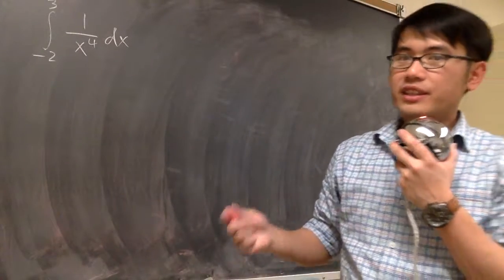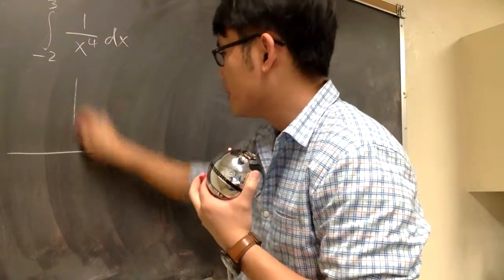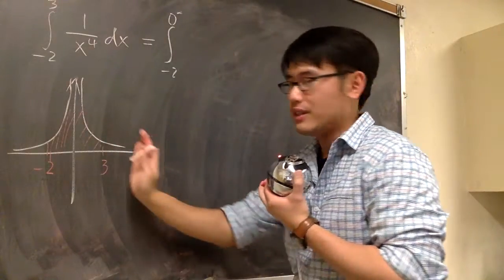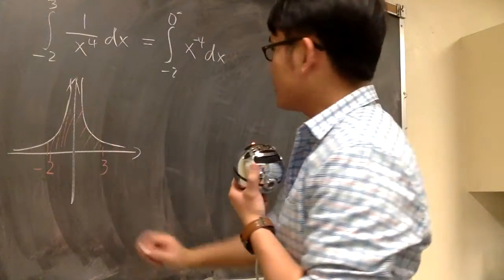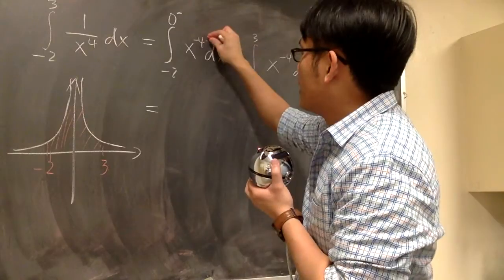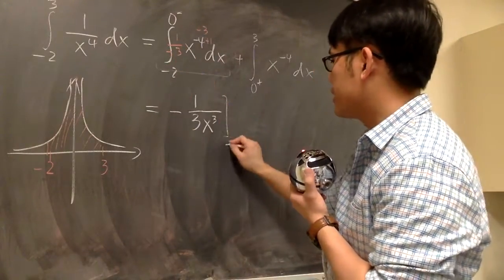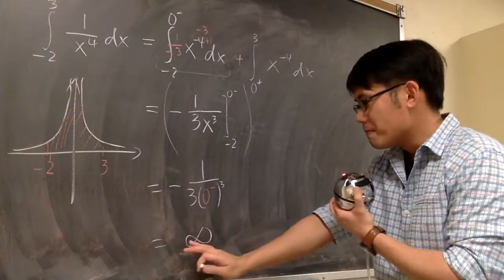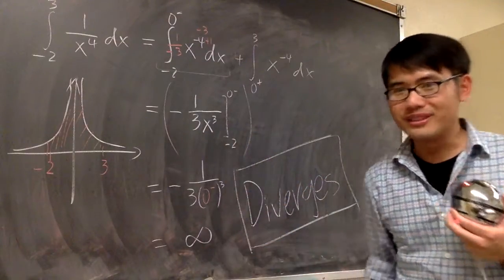Sect 7 8#31, improper integral of 1/x^4 from -2 to 3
improper integral of 1/x^4 from -2 to 3

algebra, solving equations, solving inequality, pierce college, algebra solution, algebra exam, order of operations, fractions, factoring, calculus, exponents, learn algebra, math 115 pierce college, math 125 pierce college, ASAP pierce college, Steve Chow, blackpenredpen, whitechalkredchalk